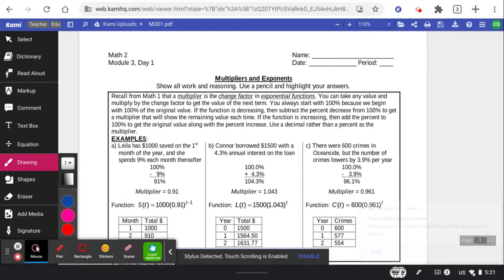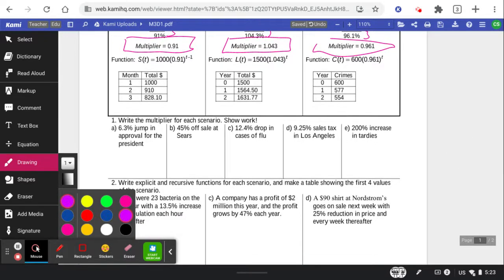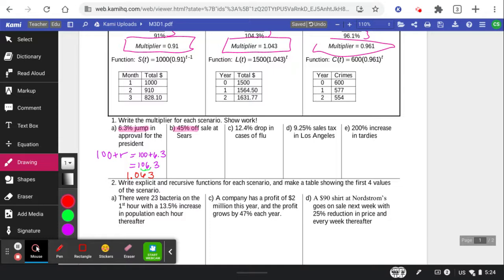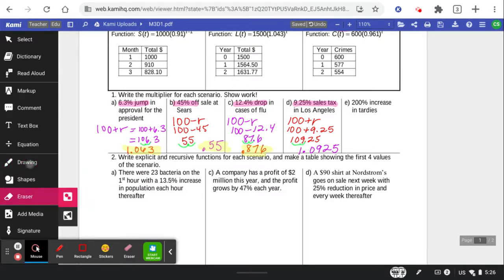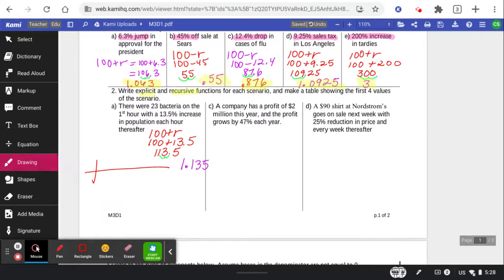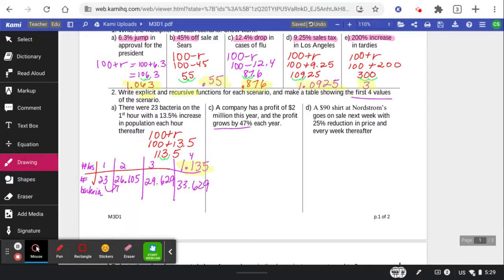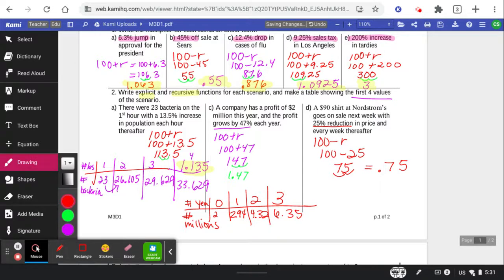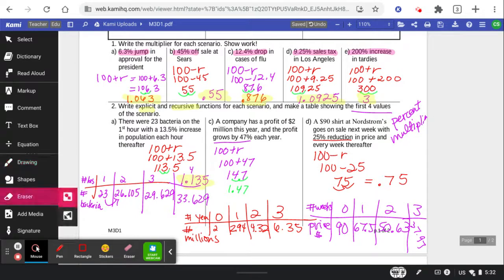M2 M3D1 Percent Multipliers - Exponential Function Review from Math 1